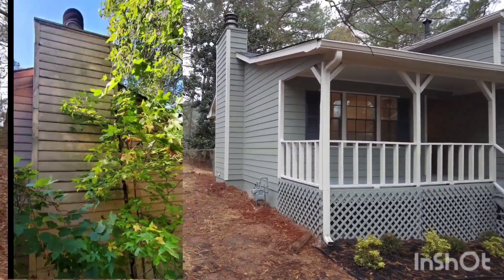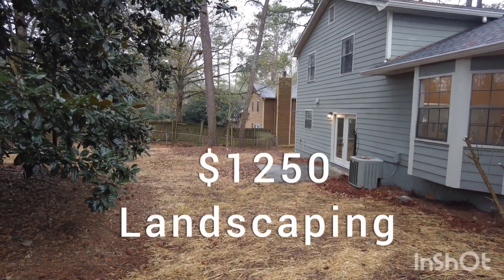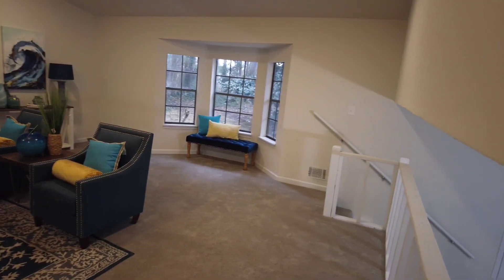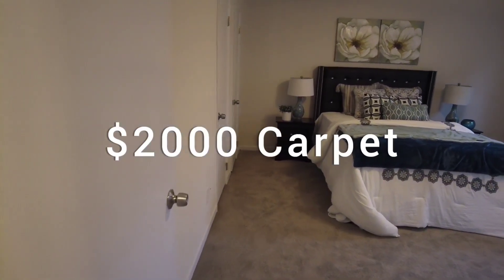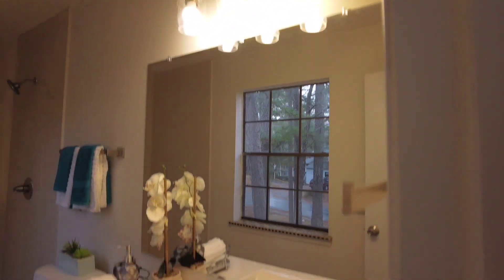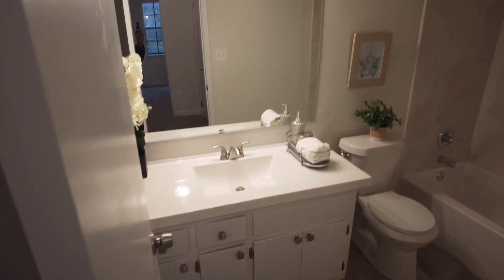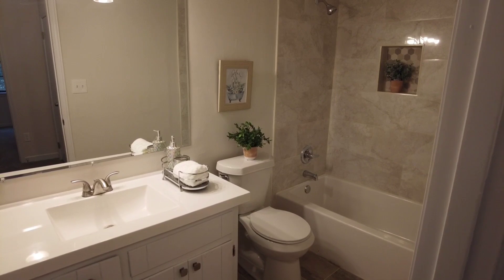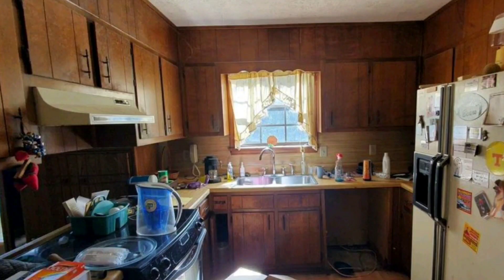How to Estimate Rehab Cost | The Actual Cost On The Project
How to Estimate Rehab Cost. In this video Geno J walks through a recently renovated home and shares some of the actual cost on the project.  The goal is to visual get you to understand some basic cost because being able to estimate rehab makes you a better investor, agent and wholesaler.

The Construction Kings are not just invested in real estate but they are investing in their community through education.

Johnson and Parker use their platforms to share free tips and tricks on the industry and even offer a disruptive one-of-a-kind new home builder and build-to-rent seminar to better educate aspiring builders how to get started from conception to completion to gain financial freedom and break generational curses.

Want to “Learn How To Build A House & Make Massive Profits”

 🎬Welcome to the Channel of KP_GenoJ_FlipAtlanta 🏡

We are Kelley Parker (KP) and Gene Johnson (Genoj), two lifelong friends that live in Atlanta and Invest in Real Estate.
  👉🏿On this Channel, we will share how we actively flip 25 to 40 homes a year consistently.

You will learn our techniques on how to find deals, how to evaluate properties, how to build a rental portfolio, how to leverage your deals, and much more... 📈

 👉🏿So, if you are interested in more from us at KP_GenoJ_FlipAtlanta, flipping houses or techniques on how to find deals, subscribe to the Channel, and click the bell button to never miss a video!

Please do all of your own research before deciding what to do with your money and investments.